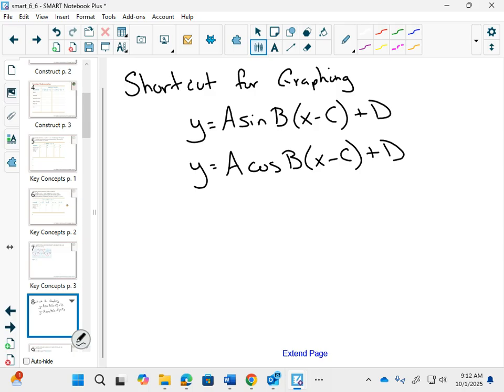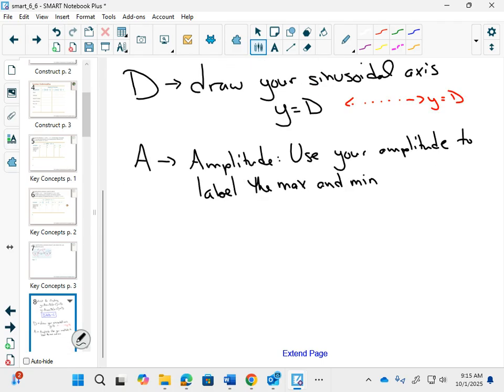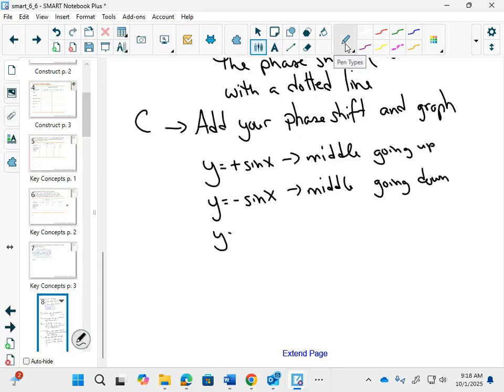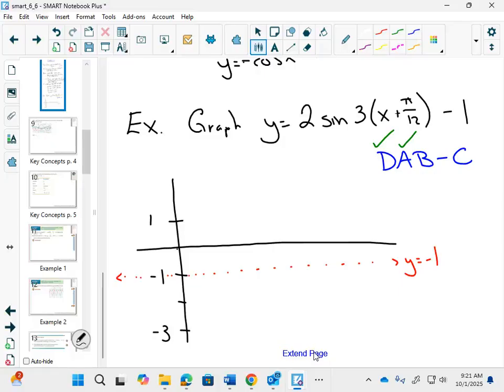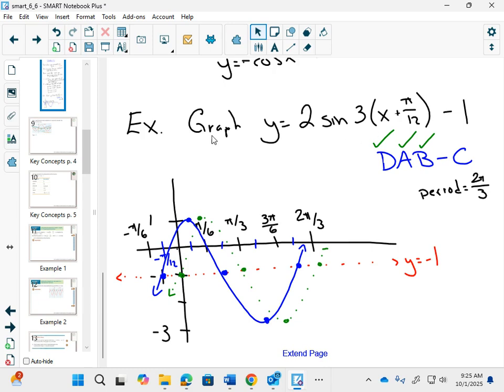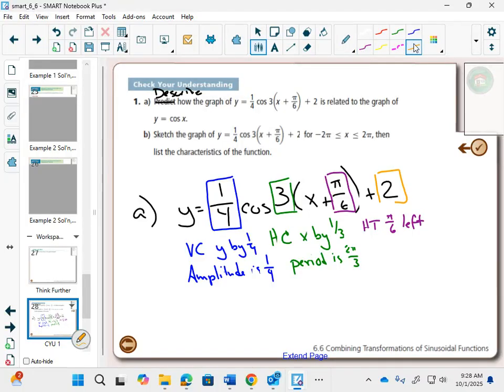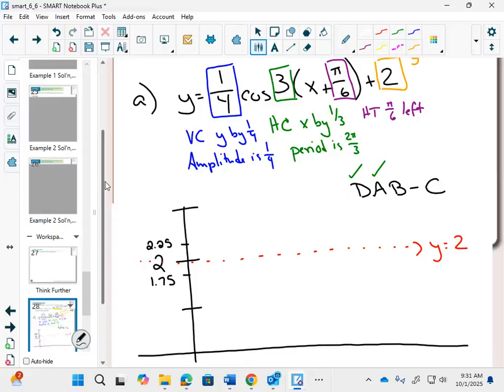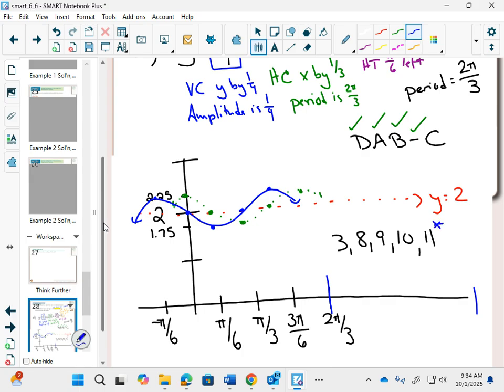40SP 6 6 Example 1 DAB C